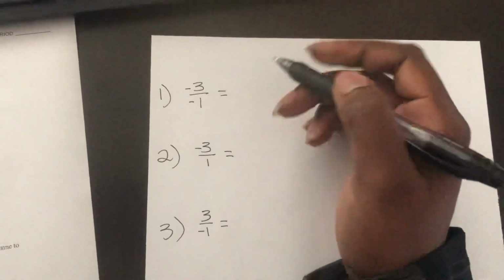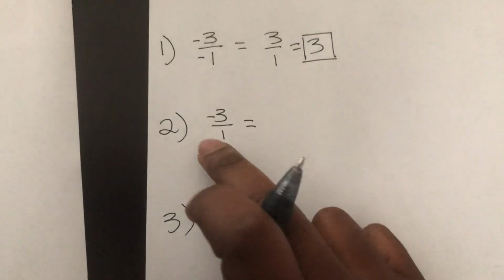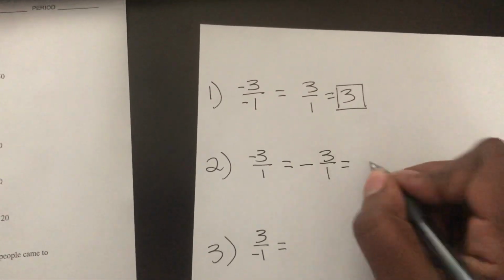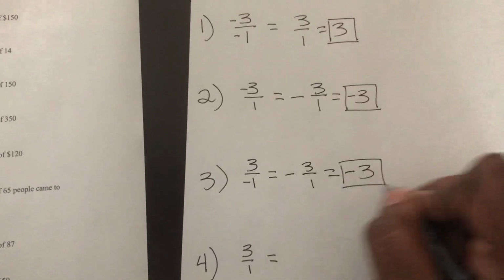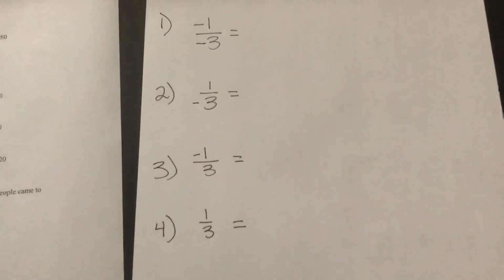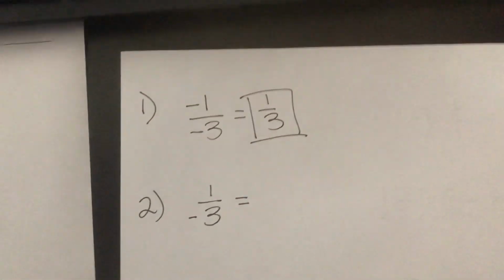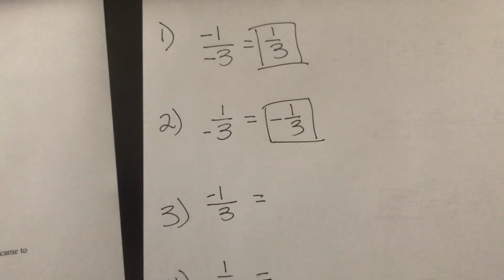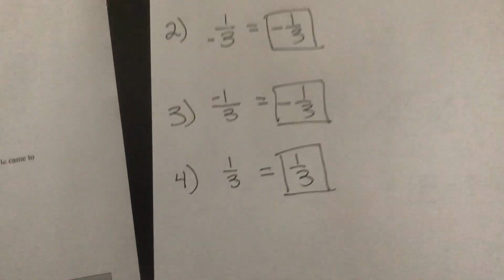Warm Up Day 12/ Day 8